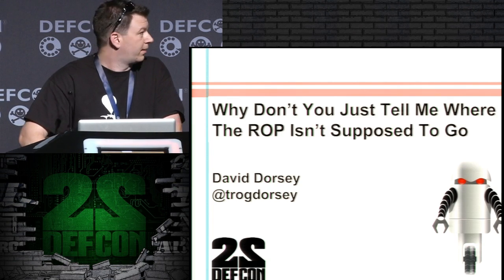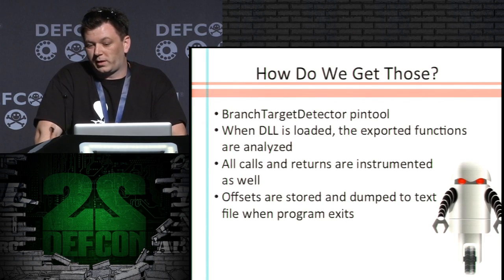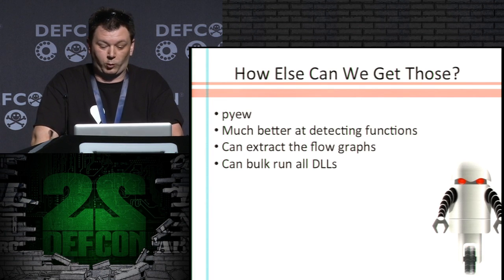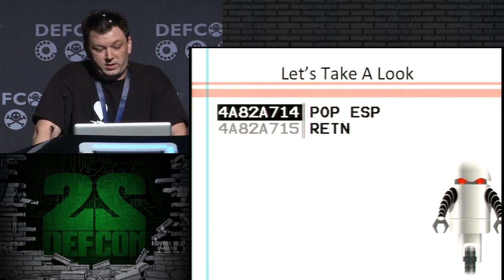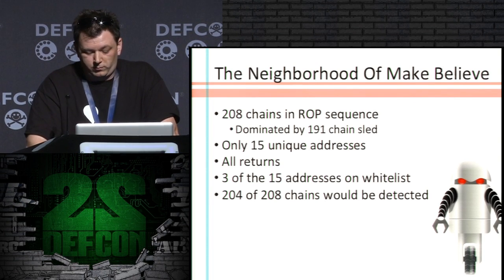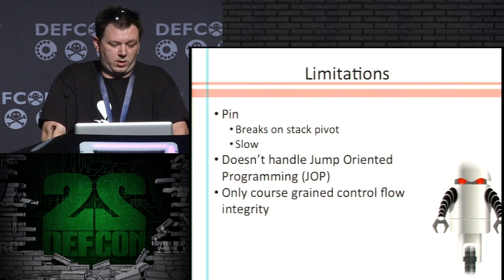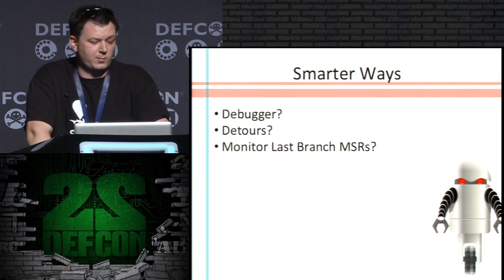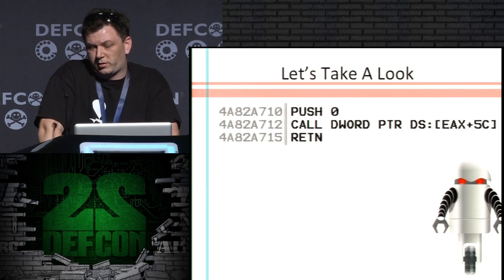DEF CON 22 - David Dorsey - Why Don’t You Just Tell Me Where The ROP Isn’t Suppose To Go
Why Don’t You Just Tell Me Where The ROP Isn’t Suppose To Go
David Dorsey LEAD SECURITY RESEARCHER AT CLICK SECURITY
Using a ROP chain to bypass operating system defenses is commonplace and detecting this technique while executing is still difficult. This talk will discuss a method built on Intel’s dynamic binary instrumentation tool, Pin, to dynamically detect ROP attacks against the Microsoft Windows operating system. The method is designed to detect ROP attacks that use the return instruction and the indirect call instruction. We will discuss how we determine if a return or indirect call is jumping to a valid location. Then we will show examples of the method working, discuss its effectiveness, and its limitations. After the talk, the source code for the pintool will be released.

David has been in the security industry on the defensive side for nearly 10 years and has been focusing on file analysis for the last 5 years. He likes tearing apart shellcode and figuring out what the attack is trying to accomplish.